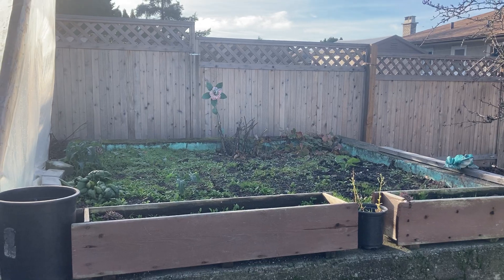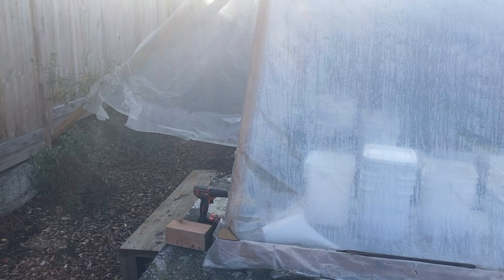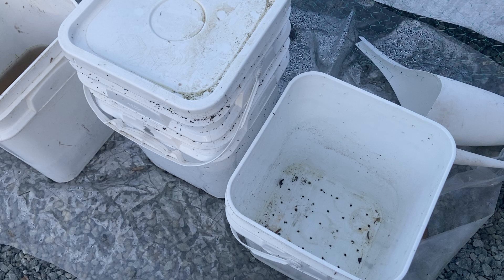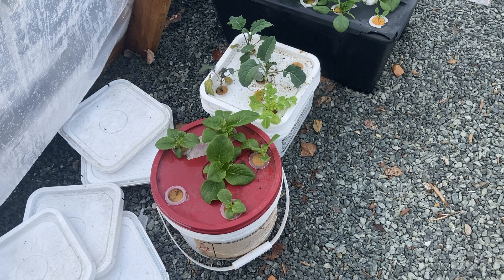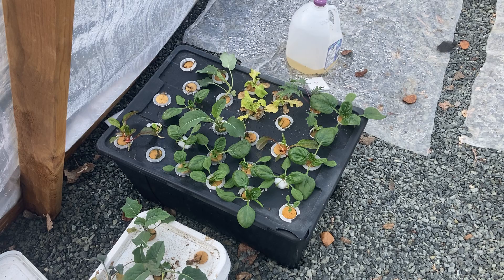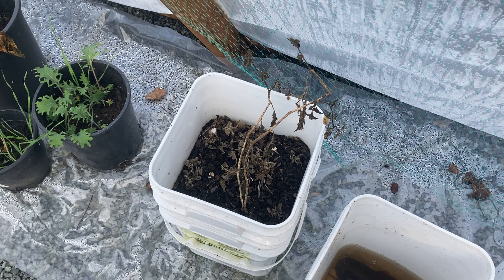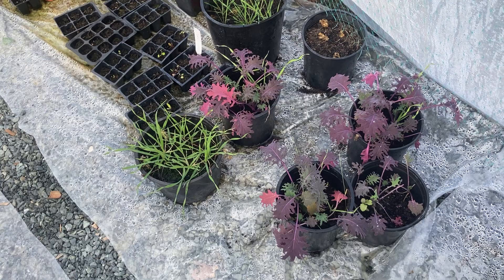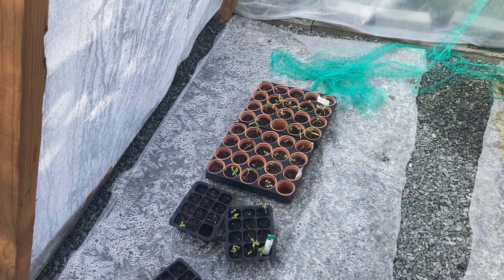VLOG Nov 26, 2023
VG Farm vlog Nov 2023